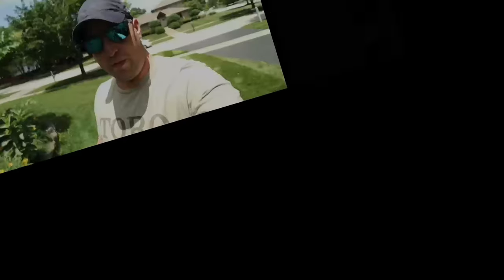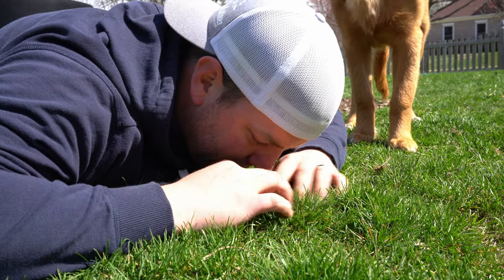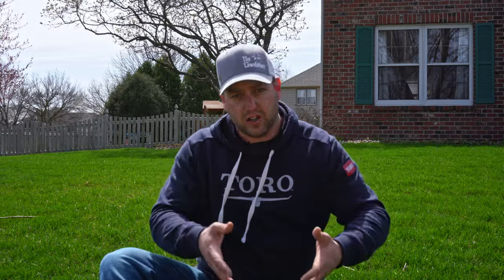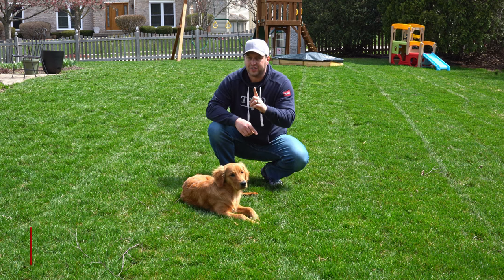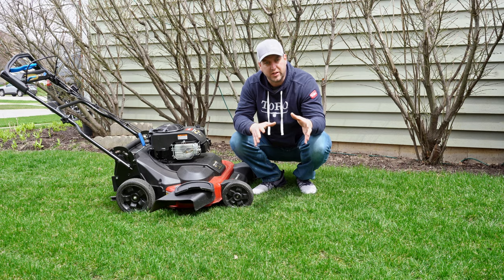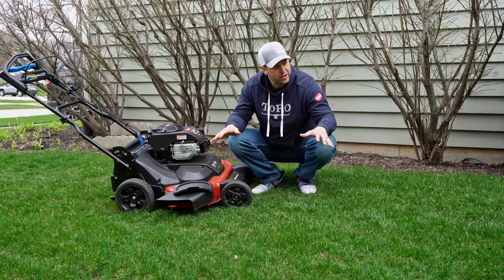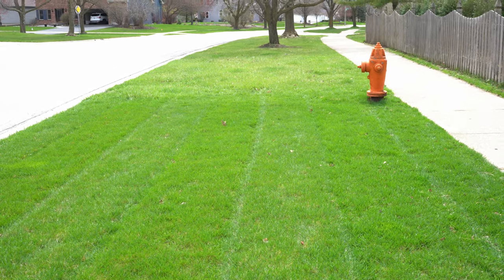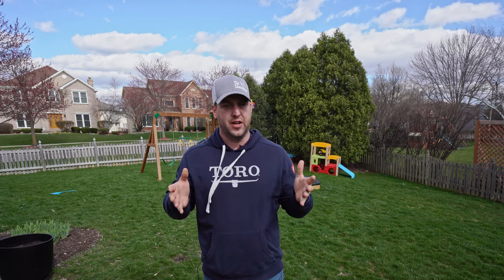How To EASILY Wake Up Your Dormant Grass FAST!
Spring lawn care isn't all about products, there is definitely a place for them, but sometimes you just need boots on the ground to really figure out what is needed. In this video I'll show you exactly what you can do to make a chemical free difference in your lawn!

Sometimes just really looking at things in sections instead of as a whole will give you a different prospective  and understanding on what your lawn or soil NEEDS, not what you believe it needs.

I started doing these things in 2020 and it really changed the way I looked at my lawn and even more on how i took care of it and fertilized it, and since then I have seen the biggest changes!

Camera: Sony A7iii
Lens: Sony FE 20mm F1.8 G
Sony FE 28-70mm F3.5
Zoom F2-BT audio recorder
K&F ND filter 67mm
Atomos Shinobi 5
Editing done in Davinici Resolve